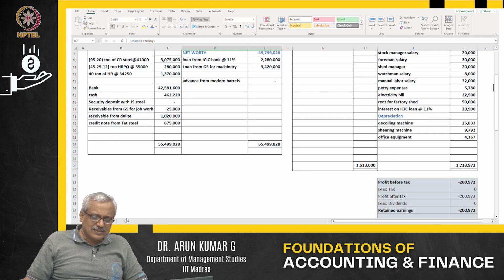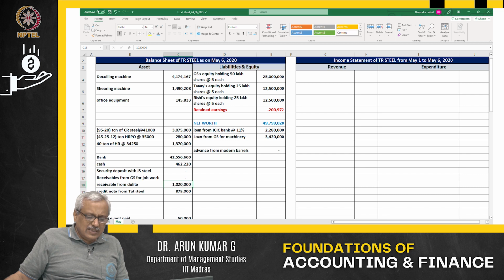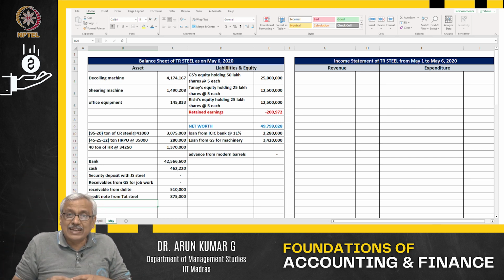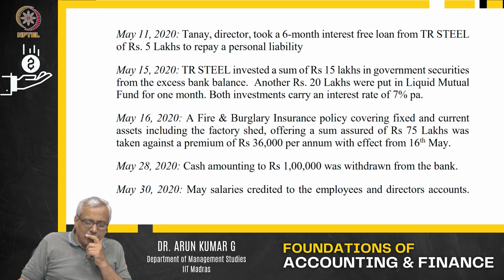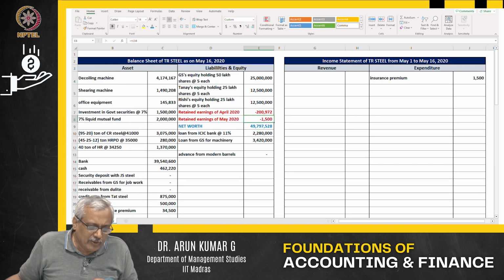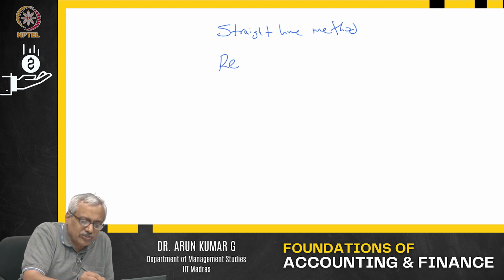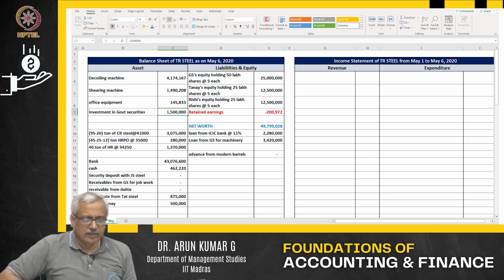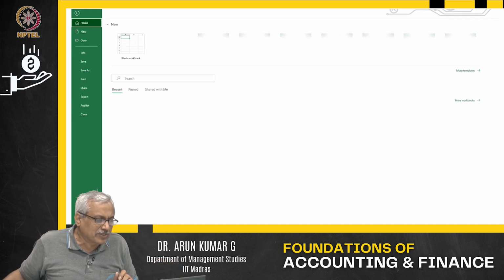#8 Preparation of Income Statement & Balance Sheet | Example - Part III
This lecture further analyzes TR Steel's transactions, this time focusing on events in May. It covers various transactions, including the purchase of insurance, payment of salaries, sales, and investment activities, and demonstrates their effects on the financial statements.